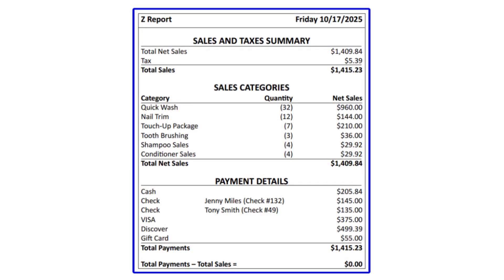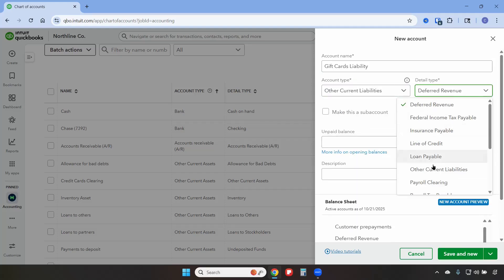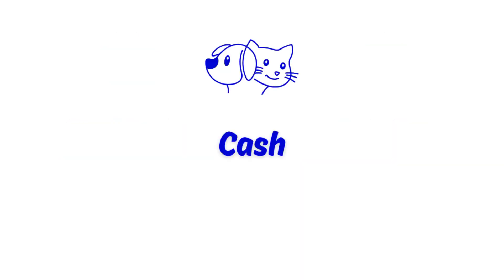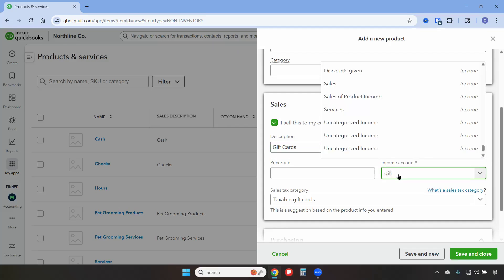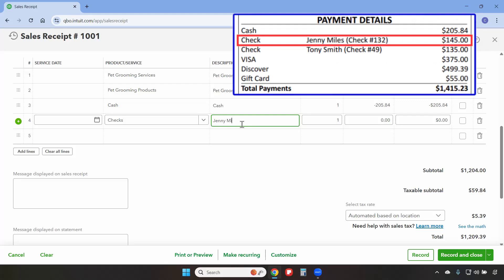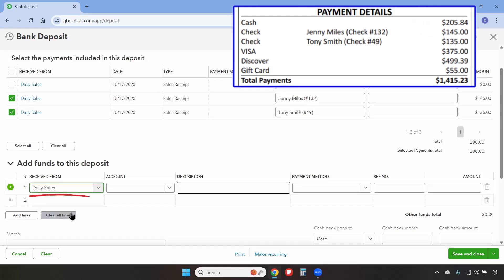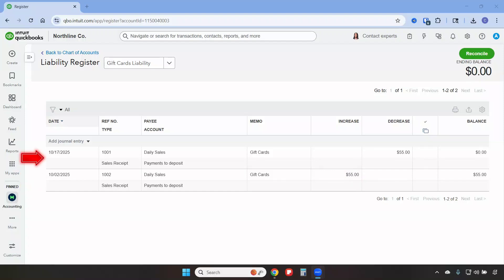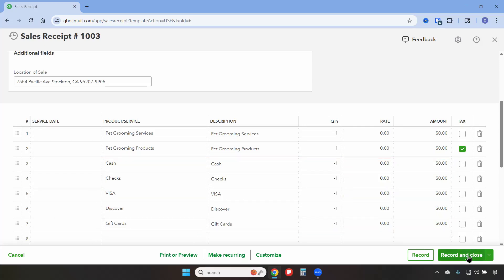How to Record Daily Sales in QuickBooks Online (Using a Z-out Report)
Learn how to record daily sales in QuickBooks Online using a Z-out report from a cash register or POS system. This step-by-step tutorial shows you how to set up the right accounts, add products and services, track cash, checks, credit cards, and gift card payments, and create a recurring sales receipt template to save time.

👉 Ready to go deeper?
Enroll in our Introduction to Accounting and Bookkeeping course for step-by-step training

👉 Prefer to skip the DIY?

• QuickBooks Online tutorials
• Bookkeeping tips
• Basic accounting concepts

Timestamps:
0:00 - Intro
0:30 - Adding Accounts
0:39 - Credit Cards Clearing account
1:06 - Over/Short account
1:23 - Gift Cards Liability account
1:45 - Adding Products/Services
1:49 - Pet Grooming Services
2:22 - Pet Grooming Products
2:50 - Sales Tax
3:07 - Cash
3:25 - Checks
3:50 - VISA
4:16 - Other Credit Cards
4:22 - Gift Cards
4:47 - Adding Z-out Report
4:55 - Creating Sales Receipt
7:06 - Recording Payments
7:09 - Cash & Checks Deposit
7:52 - Credit Card Deposit
8:48 - Gift Card Payment
9:06 - Sales Receipt Template
10:35 - Outro

Enjoy your bookkeeping journey!